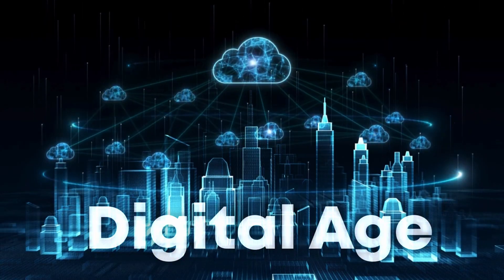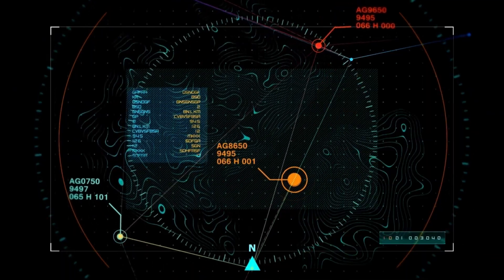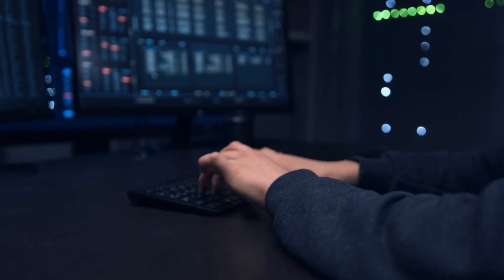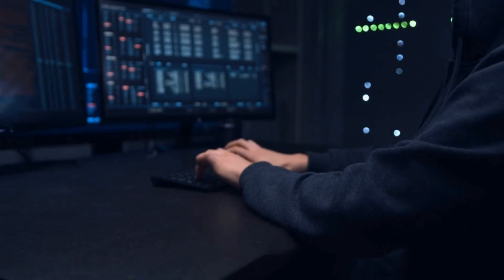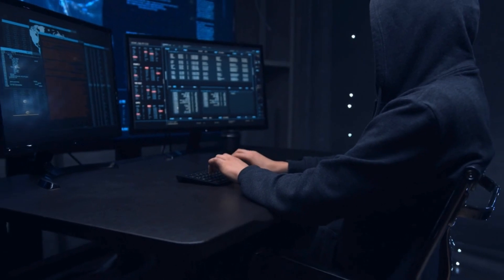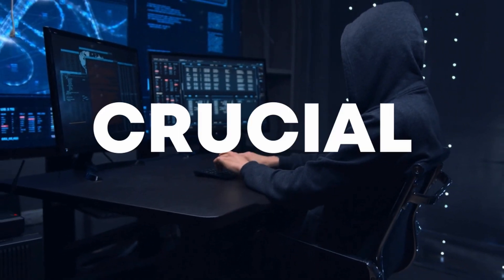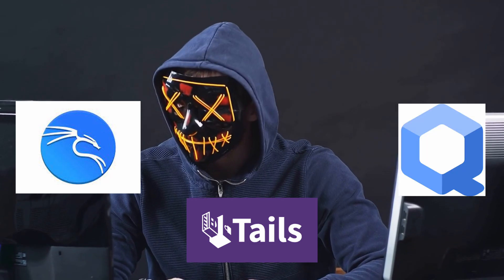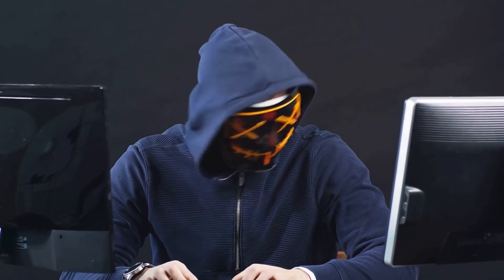Please Don't Ignore The Best Linux For Hacking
Welcome to our comprehensive guide on Whonix, the Linux distro that surpasses Kali Linux, Tails, and Qubes OS in privacy and security. This video is your essential resource for understanding why Whonix is the preferred choice for cybersecurity professionals, privacy advocates, and anyone serious about safeguarding their digital footprint.

In today's digital landscape, where threats lurk at every corner, choosing the right operating system is crucial for maintaining privacy and security. While Kali Linux, Tails, and Qubes OS are solid choices for their respective strengths in security testing, anonymity, and compartmentalization, Whonix emerges as the unparalleled leader for those who prioritize privacy above all.

We delve deep into Whonix's unique architecture, exploring how its innovative design ensures complete anonymity and prevents IP leaks by routing all connections through the Tor network. Discover the power of Whonix-Gateway and Whonix-Workstation, and how this separation enhances security, making it virtually impossible for attackers to trace your real IP address.

This video also highlights the suite of security-focused features and tools that Whonix offers, providing a safe haven for users in surveillance-heavy environments or those conducting sensitive research. From firewall rules to privacy-enhanced applications, learn how Whonix safeguards your digital activities.

Whether you're a journalist, a security researcher, or simply a user concerned about your online privacy, this video will equip you with the knowledge to understand why Whonix is the go-to Linux distro for maximum privacy and security.

Drop your questions and experiences with Whonix in the comments below—we'd love to hear from you!